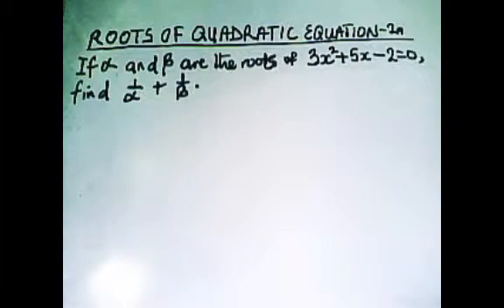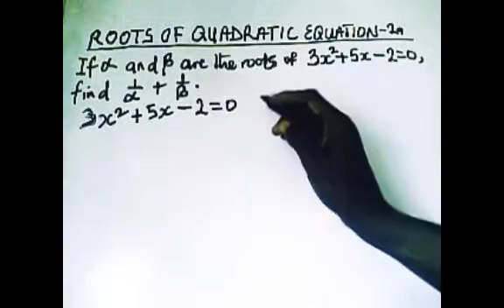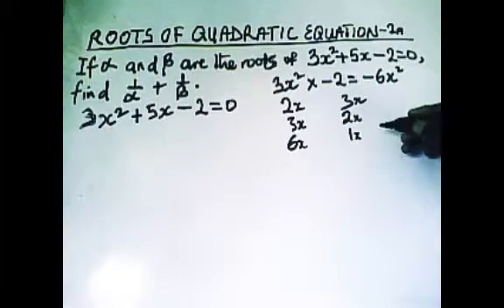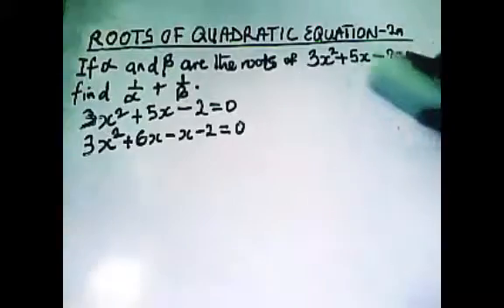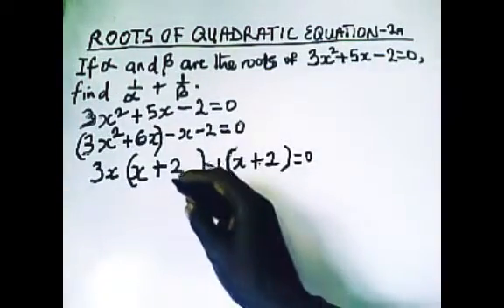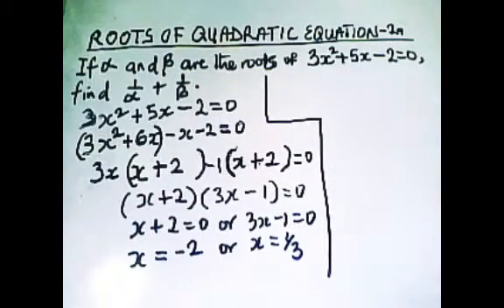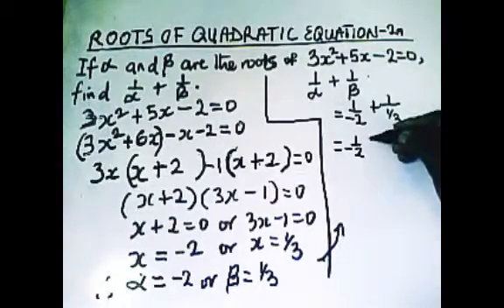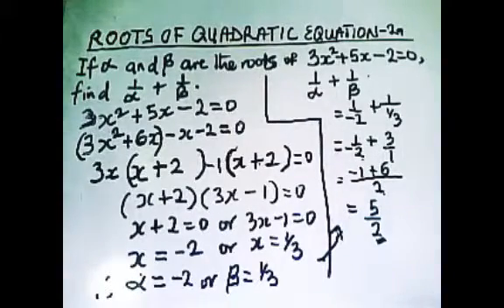Roots of quadratic equation 2a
In Maths solution today, Justice U. Johnson solved roots of quadratic equation in a simple way. Hope you enjoy the lesson.